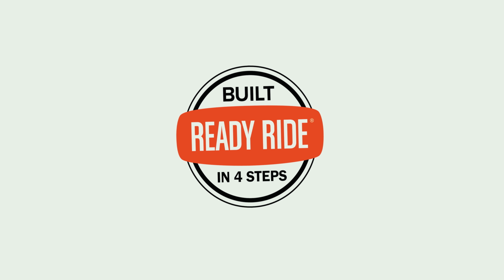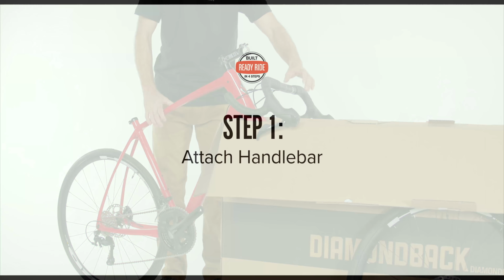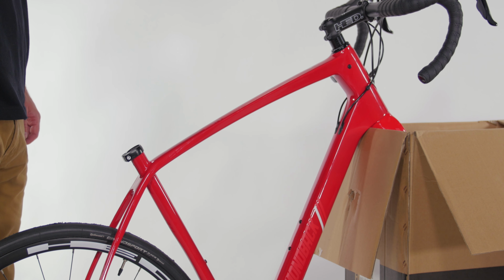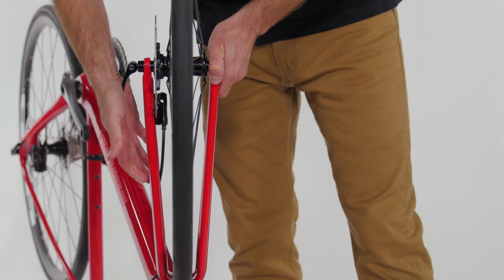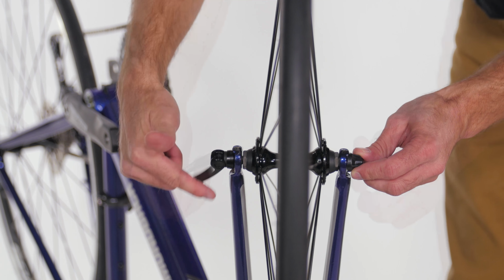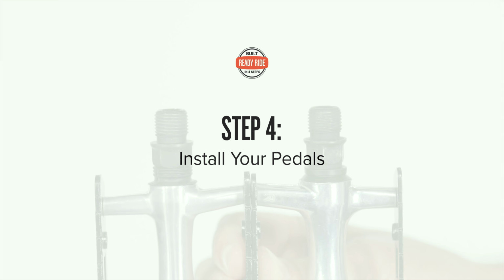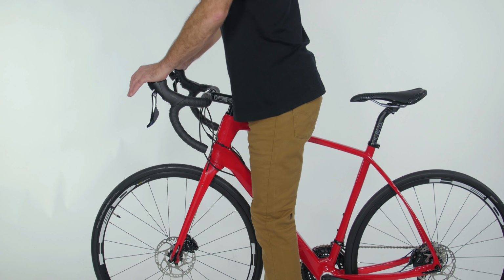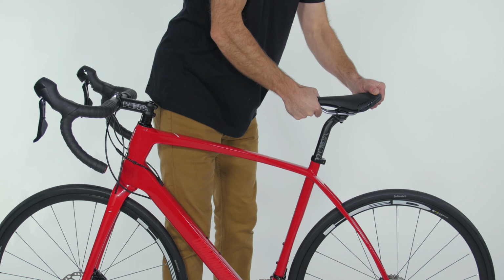Diamondback Road Bike Assembly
Diamondback bikes are shipped 95 percent assembled. Typical bike assembly is time-consuming and requires technical know-how to reduce the time and skills needed for the final, four-step assembly.